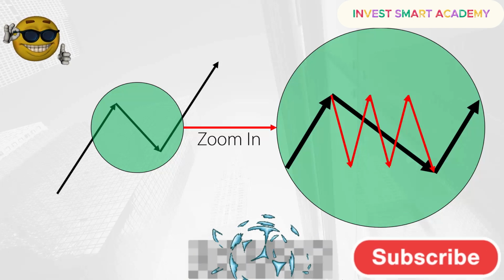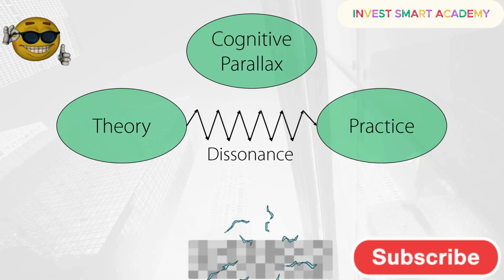FFS: Lecture 6 - Relative Recognition of Marke Movements